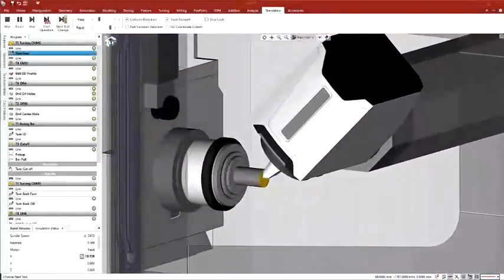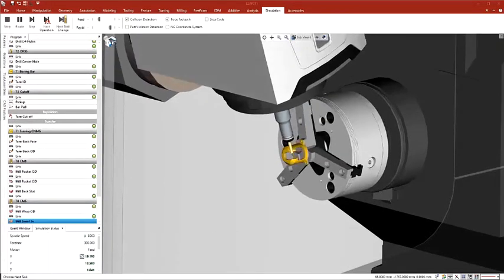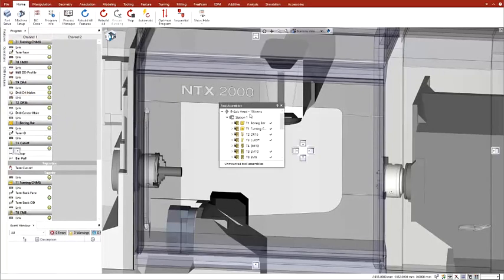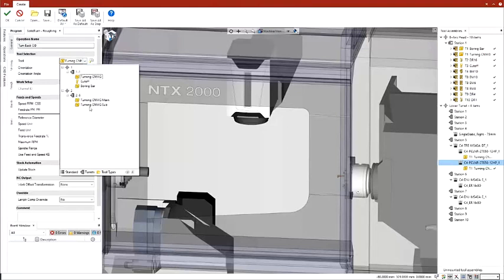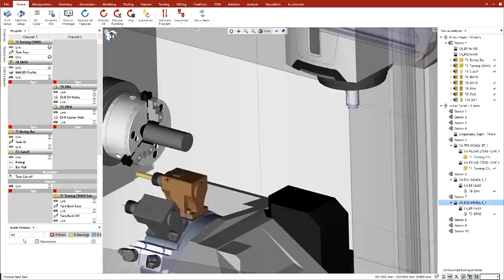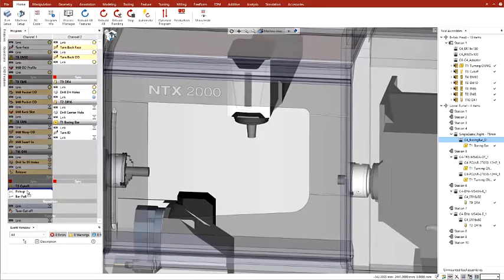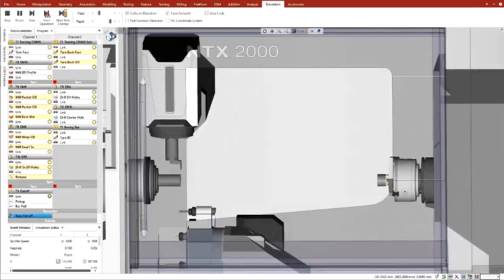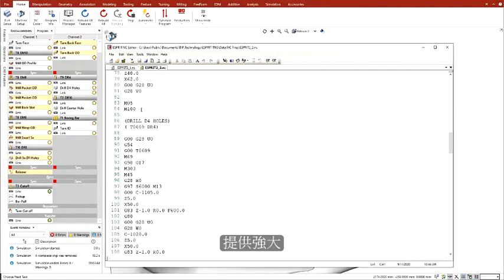ESPRIT EDGE_走刀 雙主軸單刀塔轉換至雙主軸多刀塔系統